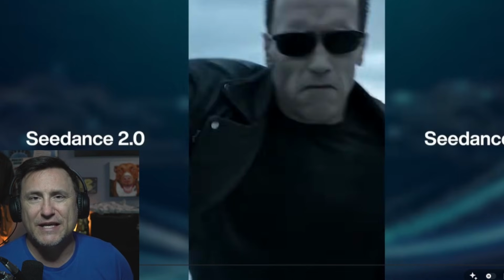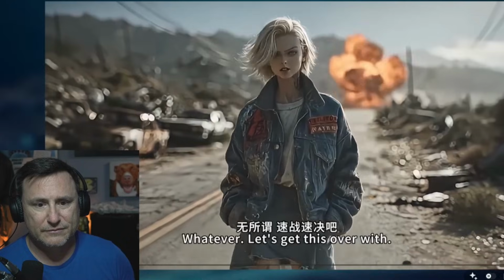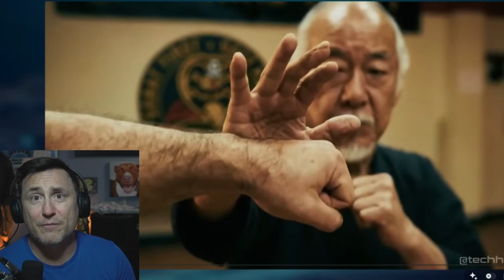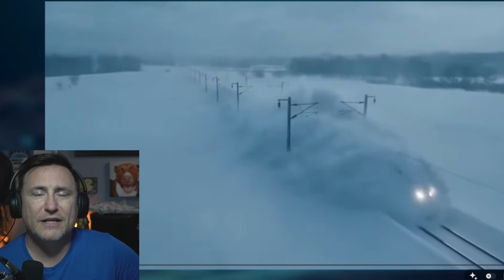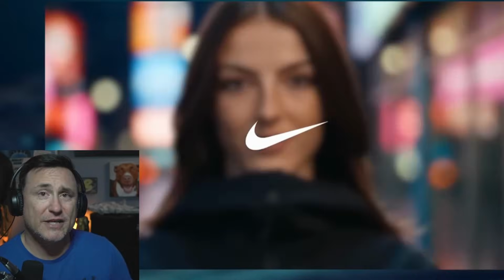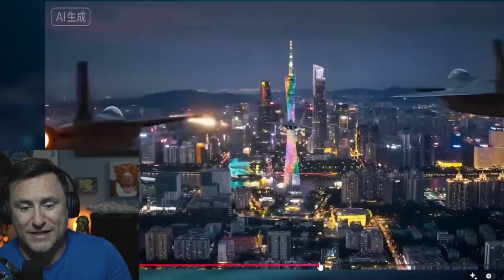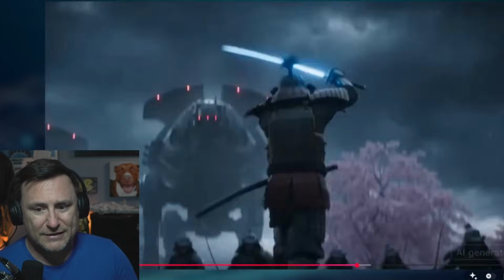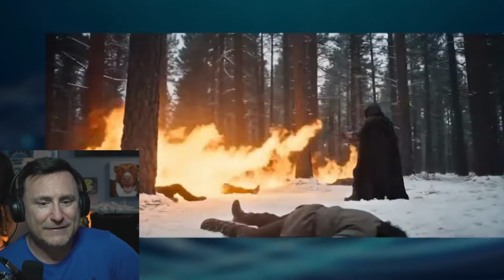I Watched 1 HOUR of Seedance 2.0 AI Videos - My Thoughts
Seedance 2.0 is here, and the internet is losing its mind over "photorealistic" AI videos. But as someone with nearly 30 years in the film industry, I see things differently. In this massive breakdown, I react to over an hour of the most viral Seedance 2.0 clips—from Will Smith eating spaghetti to Harry Potter vs. Voldemort in The Matrix—and expose what the hype isn't telling you.

The truth? It's getting better, but it's NOT replacing Hollywood. Not even close.

I break down:

Why fight scenes are all the same (because humans still have to perform them)

The continuity NIGHTMARE (props, costumes, and faces changing every shot)

AI's inability to handle subtle emotion (only big, screaming performances work)

The ethical nightmare of false advertising in beauty & fashion commercials

Why car crashes and stunts might be the ONE place AI makes sense (safety first)

The "zip zoom" editing plague that ignores basic film grammar

How your face is already being used without your consent

From Terminator vs. RoboCop inaccuracies to Spider-Man's suit changing every frame, I call out what the "AI bros" ignore. This isn't hate—it's an education. AI will be a TOOL in the filmmaker's toolbox, not the replacement.

📌 Chapters:
0:00 30 Years in Film – My Lens on AI
2:15 Will Smith Spaghetti & Copyright Scraping
5:30 The Matrix/Harry Potter Fight Clones
9:45 Influencer Ads Are Killing Actor Jobs
13:00 Terminator vs. RoboCop – The Inaccuracies
17:20 Tom Cruise vs. Brad Pitt – Punches That Don't Land
22:00 False Advertising in Beauty Commercials
26:15 Anne Hathaway's Eyeline Disaster
30:40 Video Game Cinematics vs. Real Film
35:00 Animals & Stunts – Where AI Makes Sense
40:15 Crowd Shots & Cloned Vikings
45:30 Your Face Is Being Used Without Permission
50:00 The "Zip Zoom" Editing Epidemic
55:00 Final Verdict: A Tool, Not a Replacement